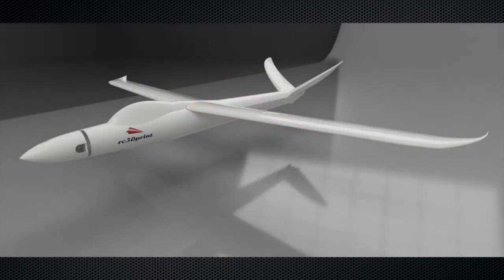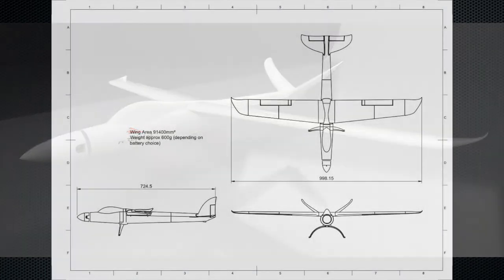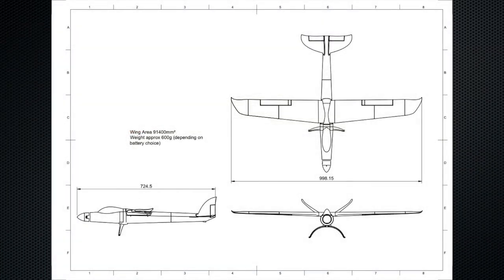The rapid P1 from rc3Dprint - Build Video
This is the build video for the P1. Be sure to read the instructions as some of the simple steps are not shown in the video. for more!